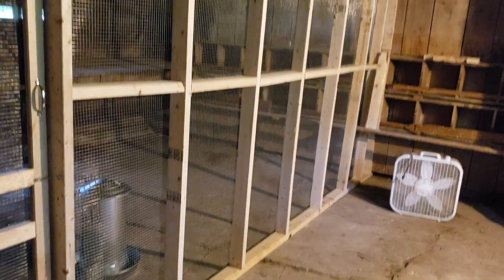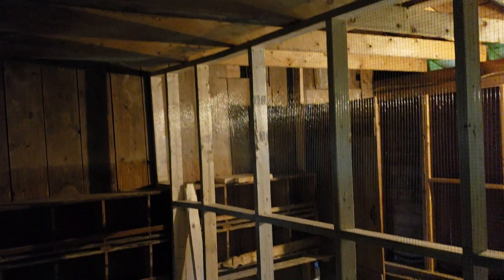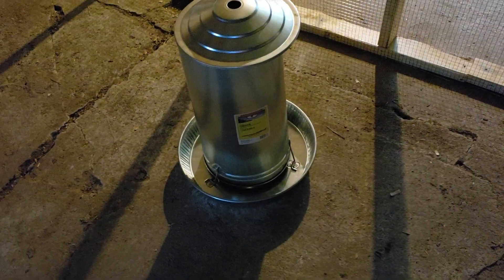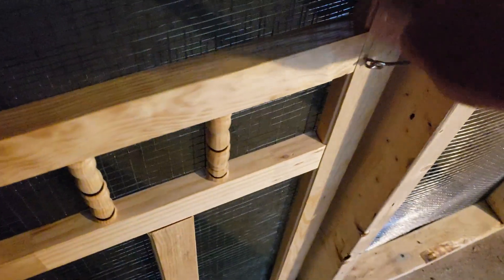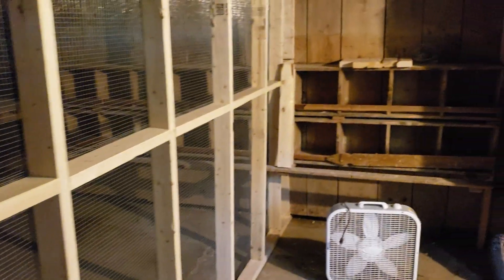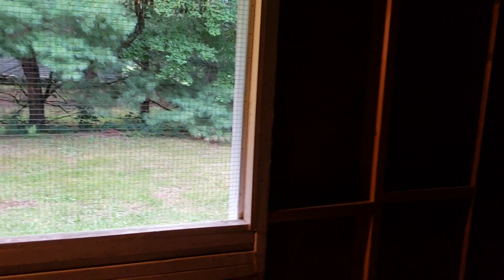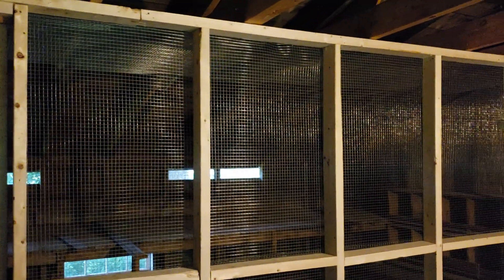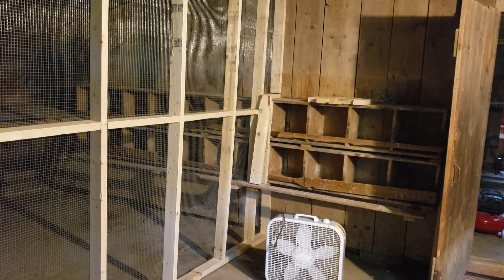Chicken coop interior finished